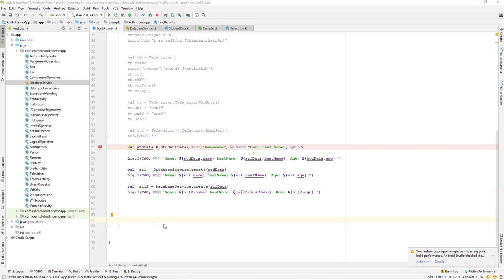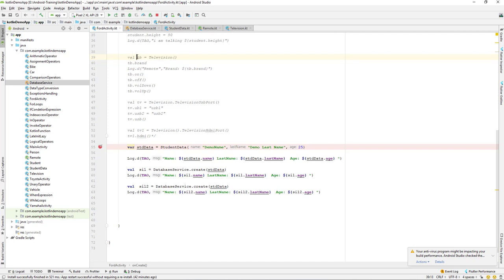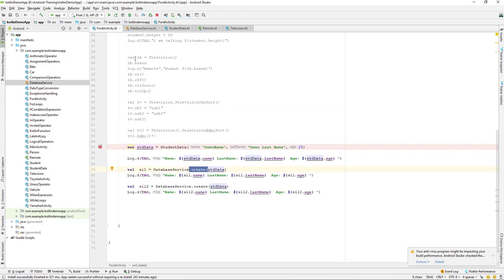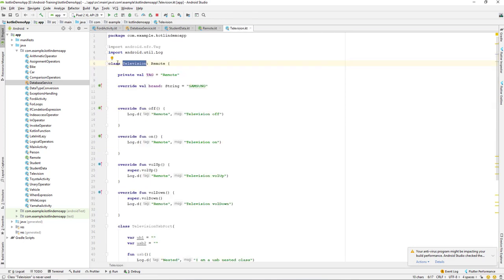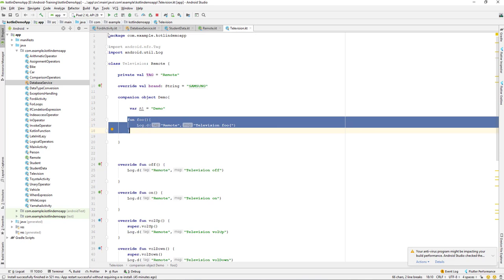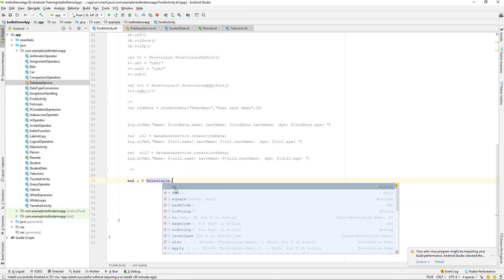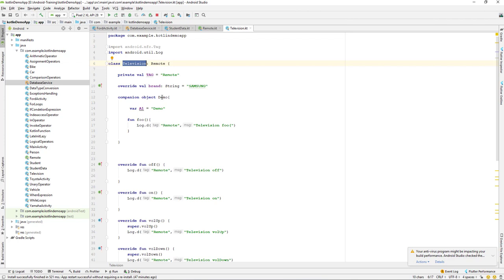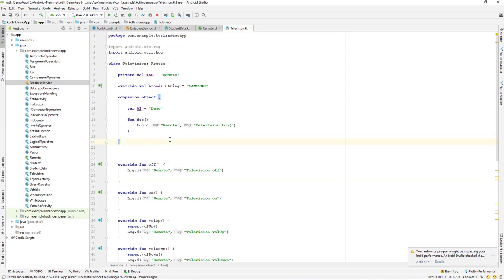Kotlin Beginner | Training | Learn Kotlin By Making App | Companion objects